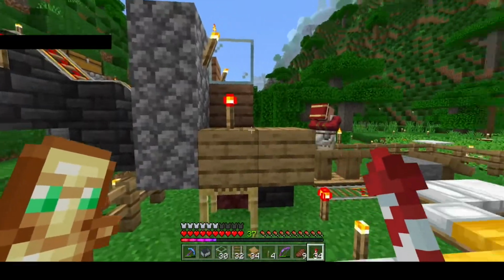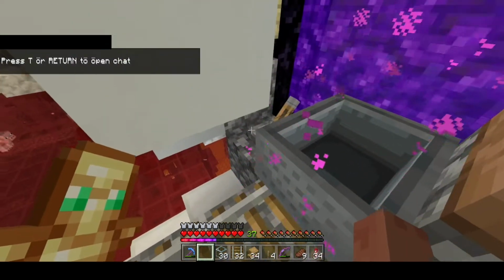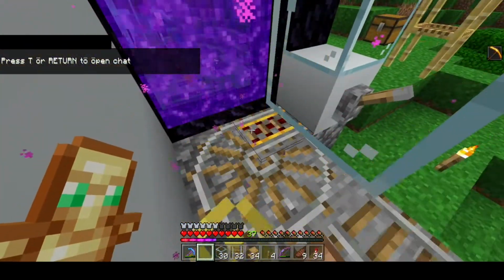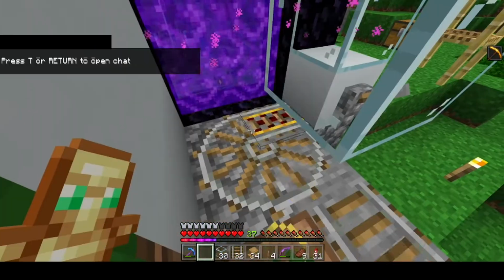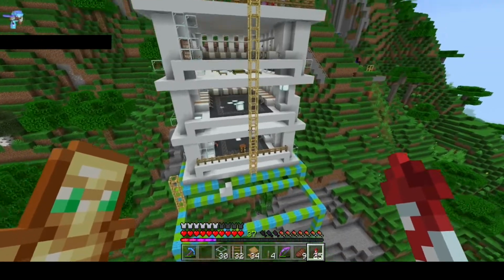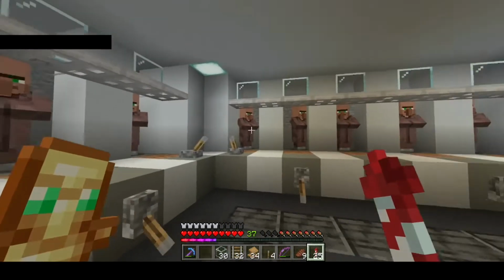Foreverlands Evolved SMP: Mega Villager skyscraper build. Base Progress and much pain in Bedrock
Another SMP video catching up on building, transferring of villagers, and all the hate and angst that that brings.  Also updating on the nether hub for crown mountain.  30 hours of build condensed into a few minutes.  Enjoy and lets plan what trades we need for 45 villagers.. what are the best ones? Silk touch, mending unbreaking, but what's after those.  Bedrock villager halls are only fun till you get all the trades, then its Business!